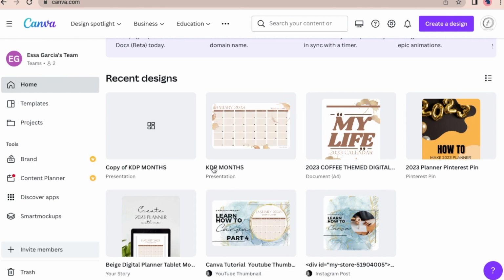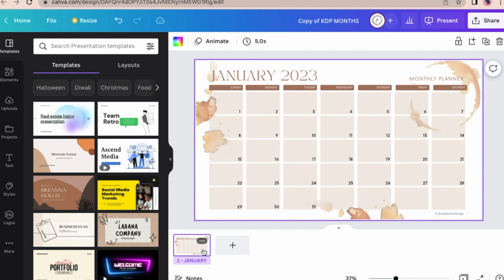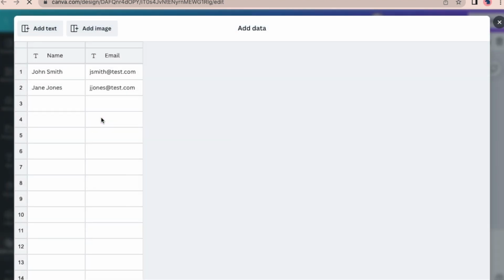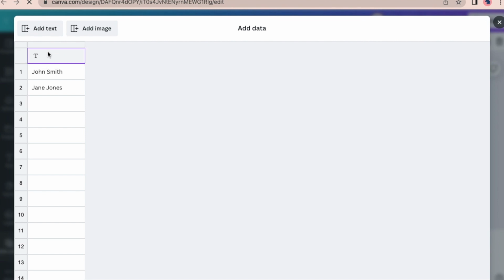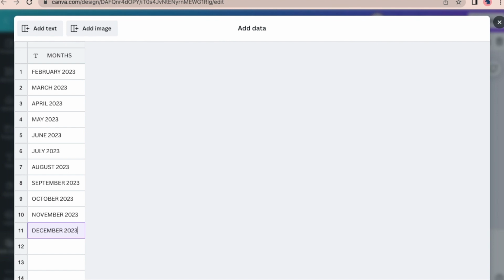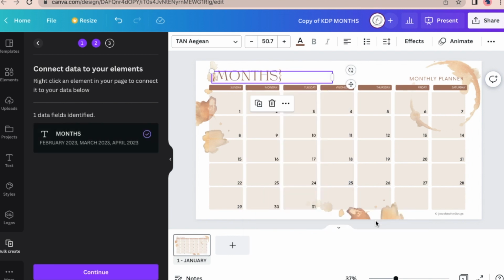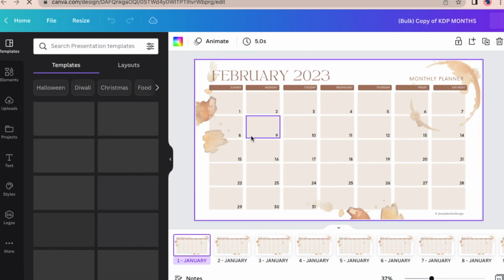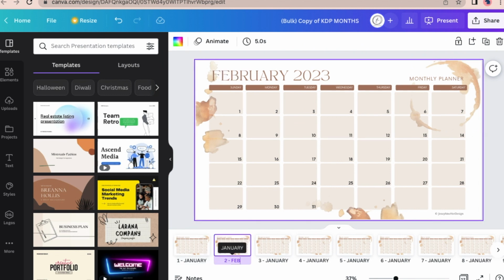Canva Tips and Tricks | Using Bulk Create Feature of Canva | 2023 Planner